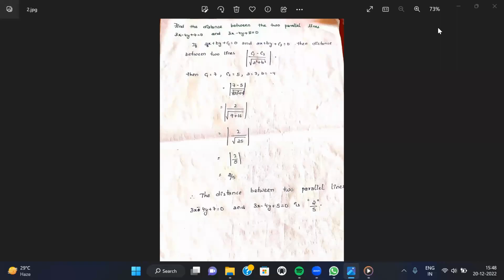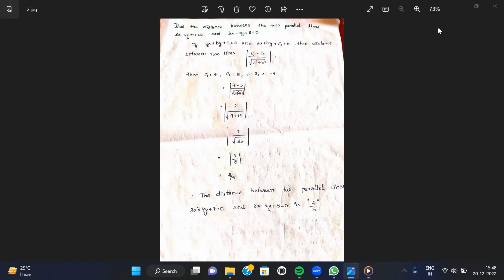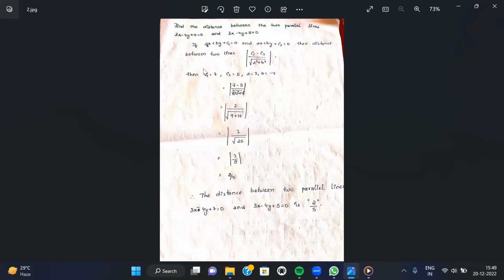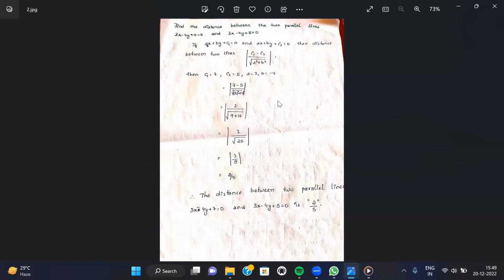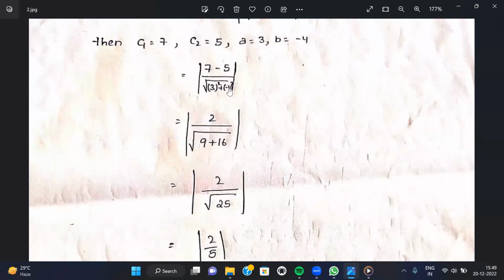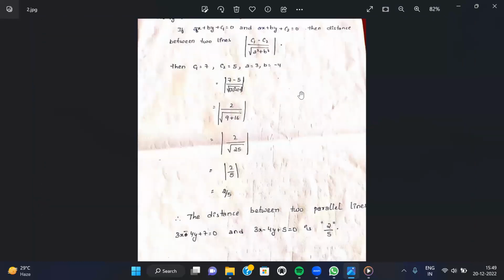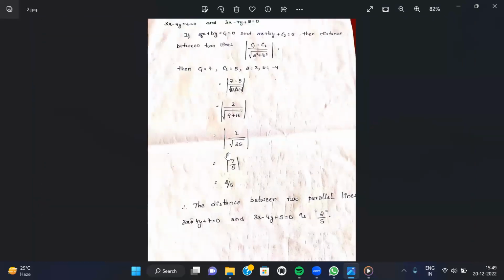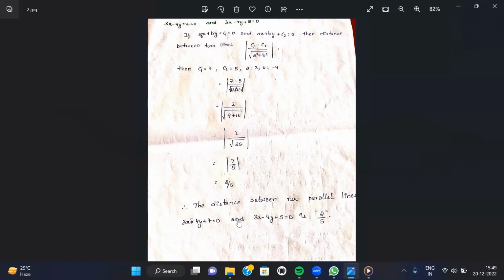AP C 20 Diploma Engineering Math's 2 important Long Answer Questions on Straight Lines